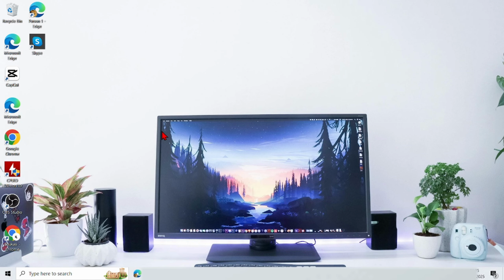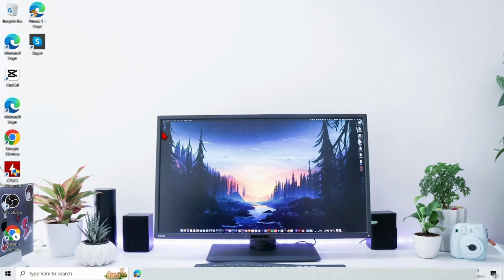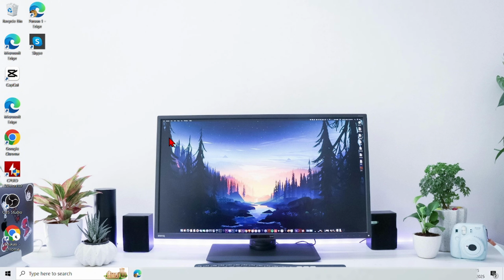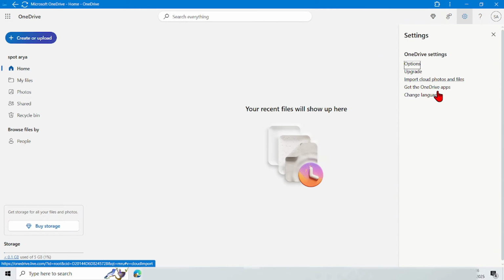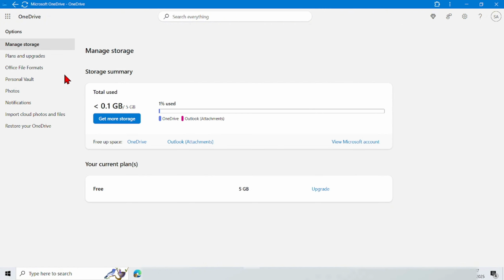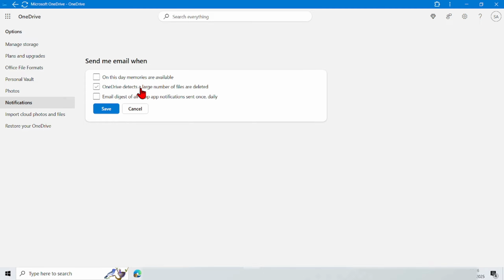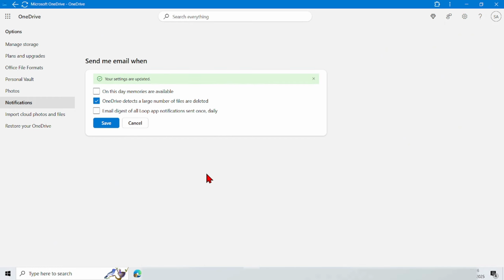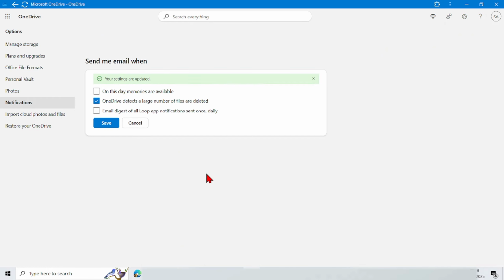How To Turn ON Detects A Large Number Or Files Are Deleted Feature In OneDrive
*this video is related to the search:
turn on detects a large number or files are deleted feature in onedrive
on detects a large number or files are deleted feature in onedrive
tutorial turn on detects a large number or files are deleted feature in onedrive
tutorial detects a large number or files are deleted feature in onedrive
tutorial on detects a large number or files are deleted feature in onedrive
detects a large number or files are deleted feature onedrive